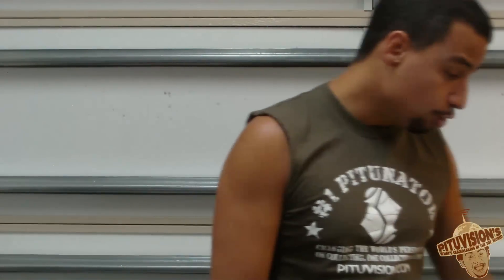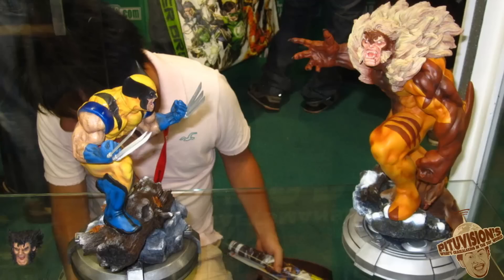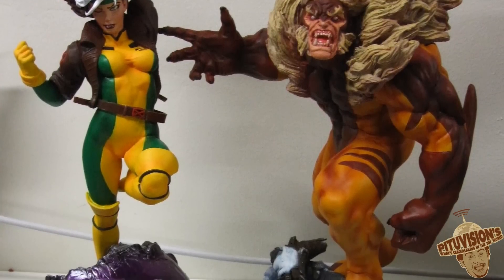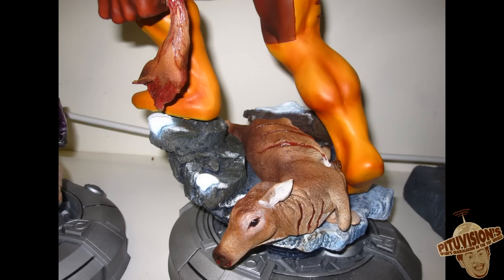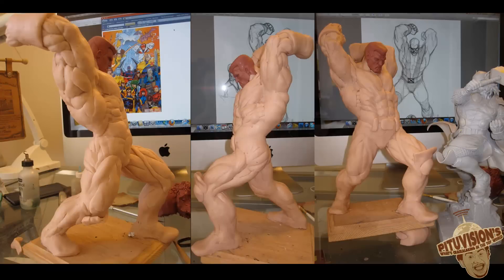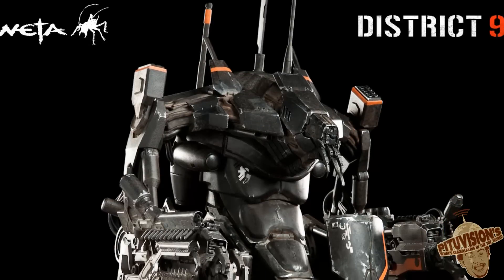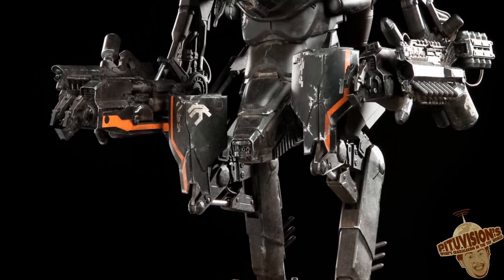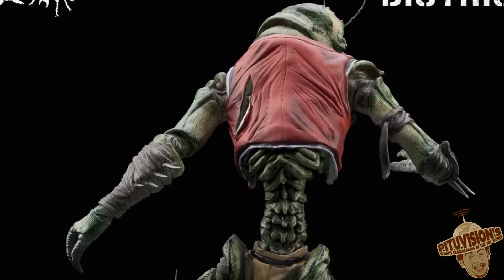Pituvision's Whats Crakalaking in the Toy World Episode #25 Part 3 of 3